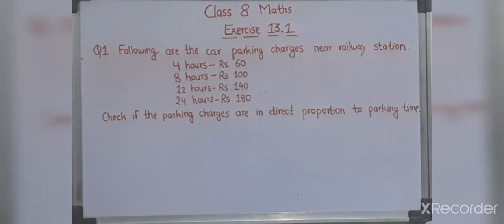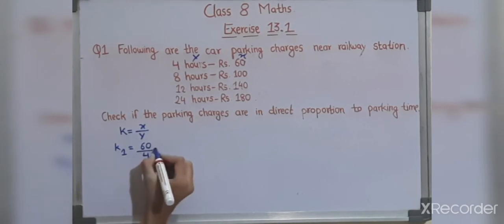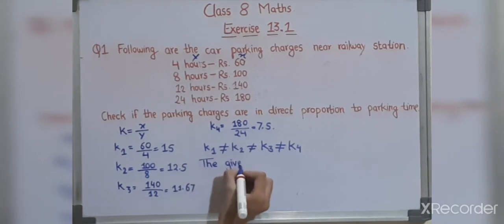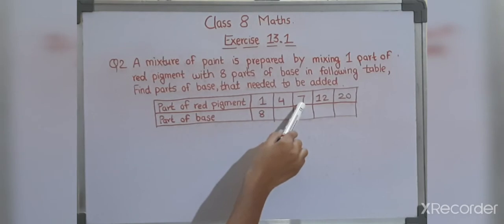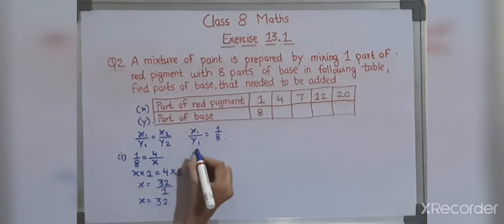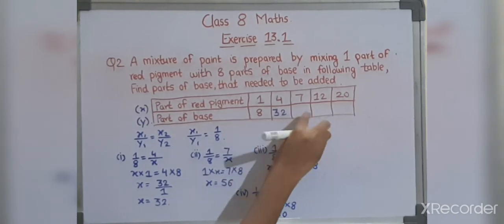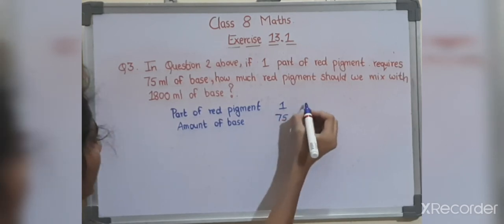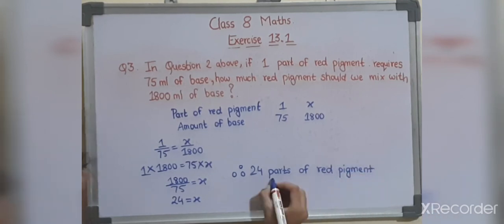Direct And Inverse Proportion NCERT Class 8 Maths Chapter 13. question no 1 ,2,3 .solution of 13.1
hi everyone
hope u understand the question
8 ncert maths chapter 13 exercise 13.1
question no 1,2 and 3
class 8 ncert maths chapter 13 direct and inverse proportion
ncert maths chapter 13 exercise question no 1
ncert maths chapter 13 exercise question no 2
ncert maths chapter 13 exercise question no 3
ncert maths chapter 13 exercise question no 1 solution
ncert maths chapter 13 exercise question no 2 solution
solution